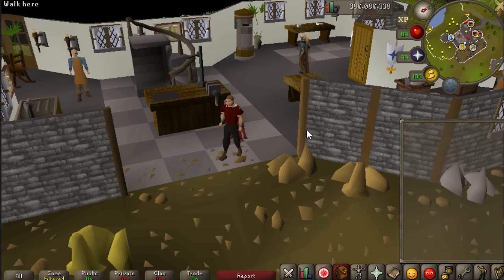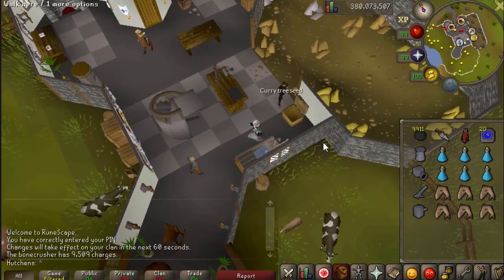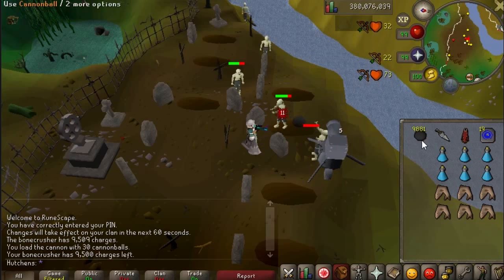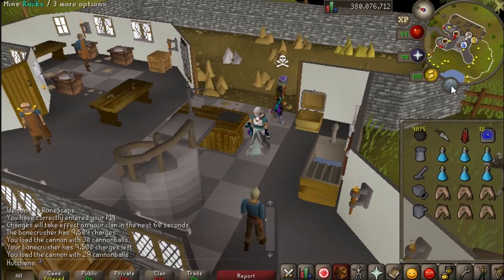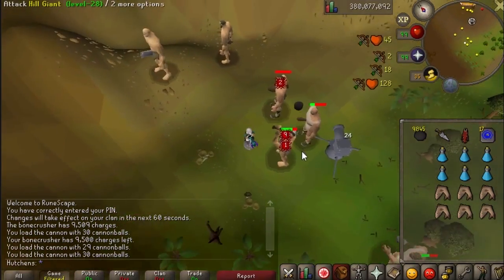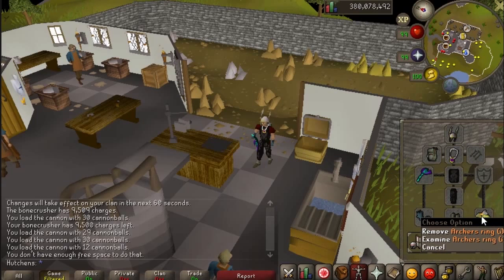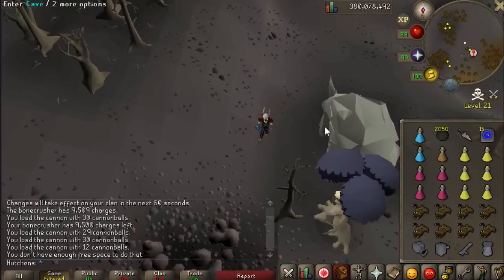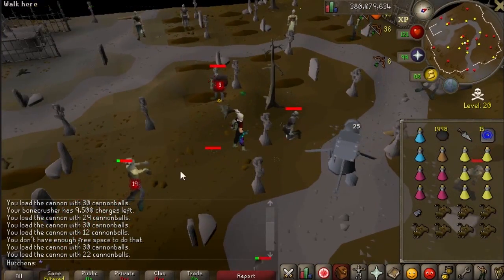Champion Scroll Guide 3 | Oldschool RS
Hope it helps :) Goblin will be covered in next video.